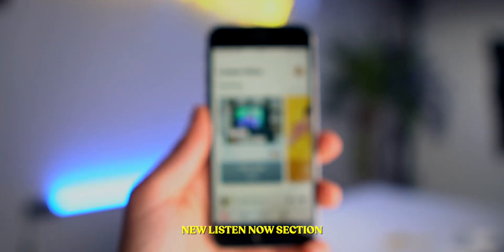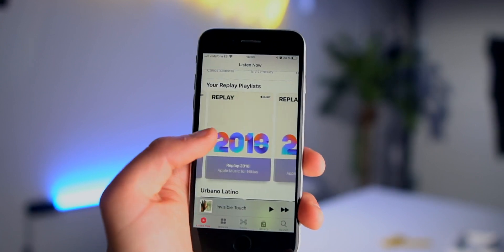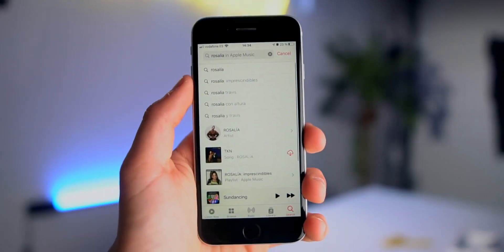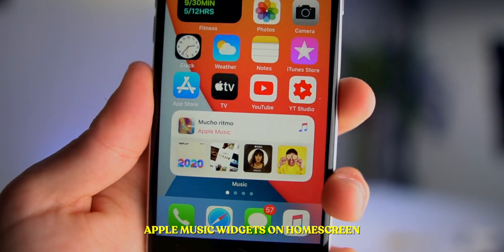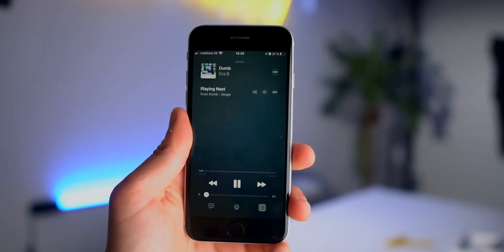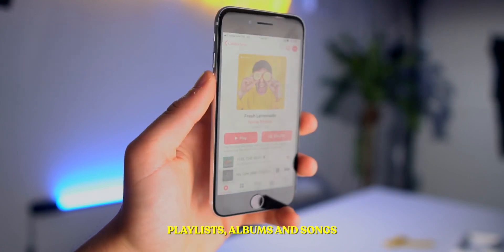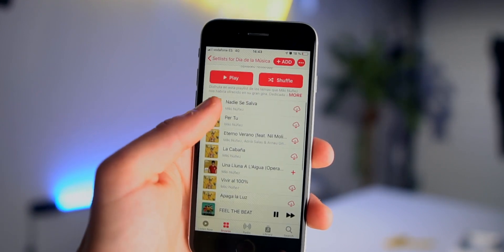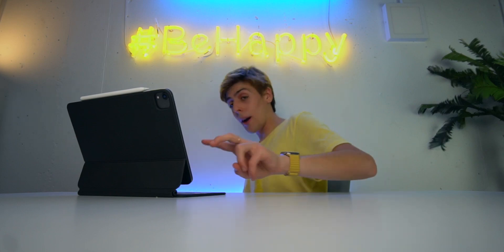15 NEW Apple Music features on iOS 14!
In this video, I will be showing you everything new in Apple Music in iOS 14. Apple released iOS 14 beta in WWDC and there are 15 new features and changes in Apple Music. What's new? Watch this. No need for Apple Music vs Spotify anymore. We have a winner. Here are some Apple Music tips and tricks.